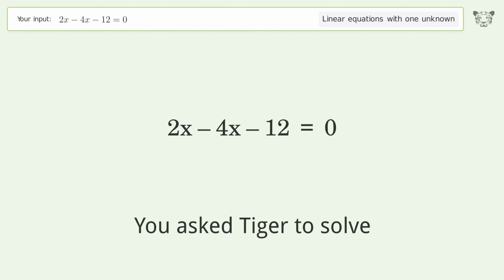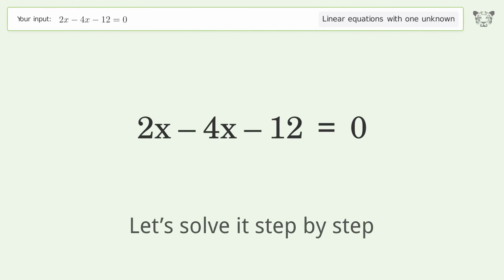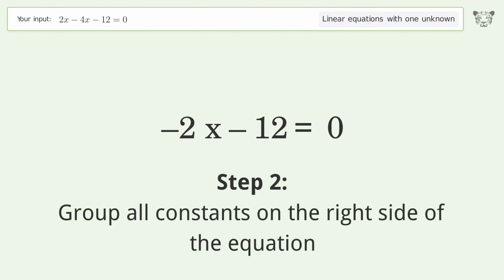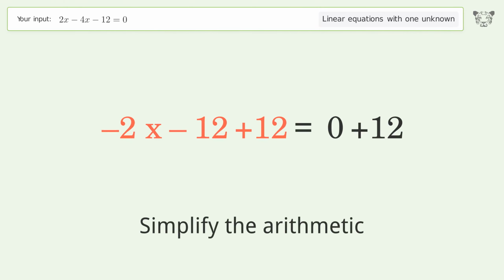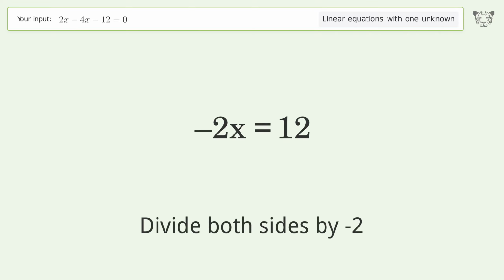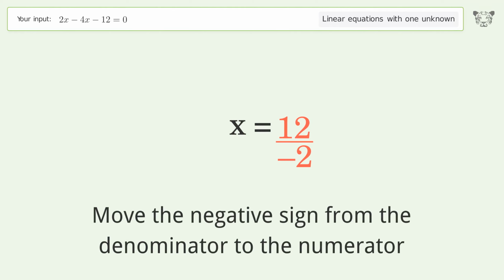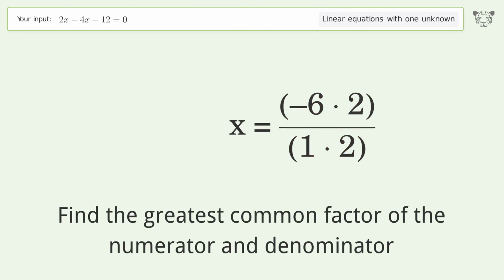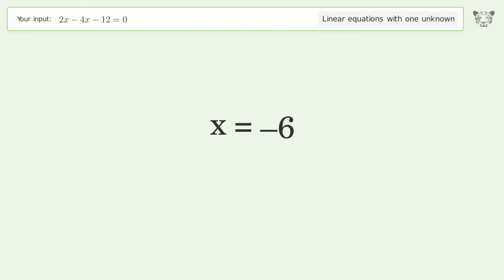Linear equation with one unknown: Solve 2x-4x-12=0 step-by-step solution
Solving 2x-4x-12=0 using the linear equation with one unknown solver

for a step-by-step and more tips and tricks for dealing with linear equations with one unknown.